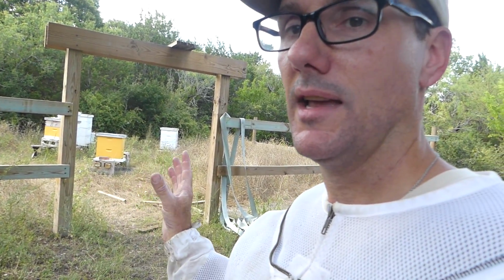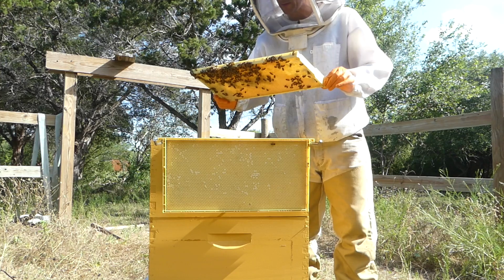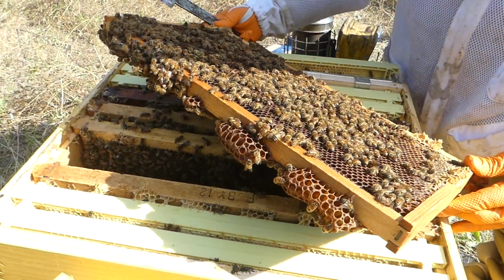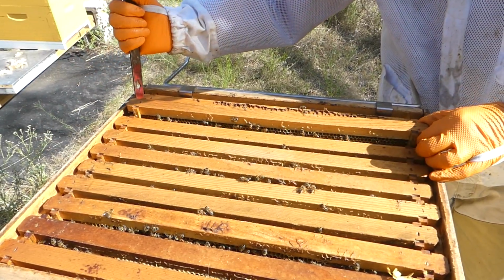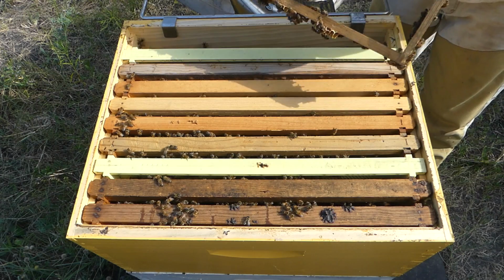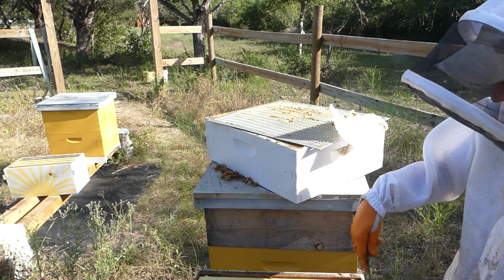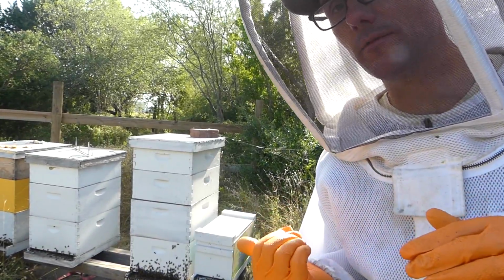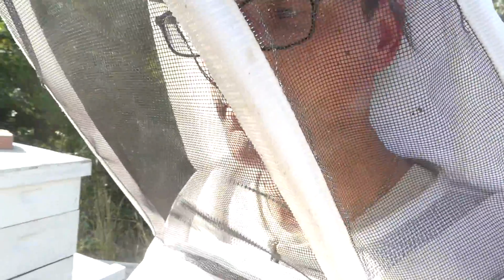Beekeeping - more Swarm Cells?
Beekeeping here on the Daddykirbs Farm is one of my favorite activities. Never have I pretended to be a beekeeping expert. In every beekeeping episode I'm sharing my journey and my story for documenting purposes. Some people find them Entertaining, Encouraging and even some find them Educational. There's so much going on here on the Daddykirbs Farm. I cannot wait to share it all with you :)

Kristen Teeters
Liv

Sandy Yager
Ronald Woodruff
Carl Kirby
Eva

Shawn Shiffer
Trish Weiner
Kjell Håvard Holand
John Hafenecker
Sweetie Berry
Lise Sørhøy
Øystein Holand
Sheelah Kayser